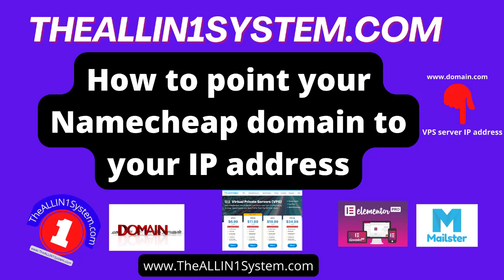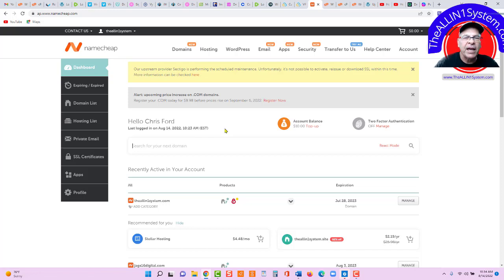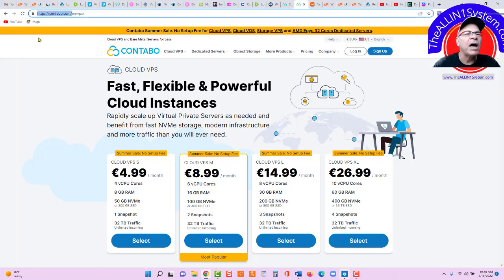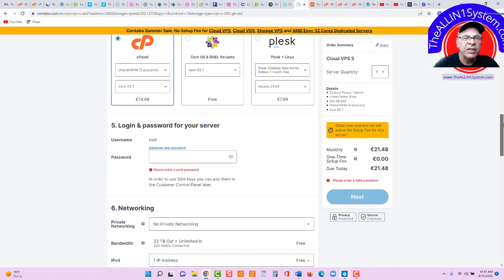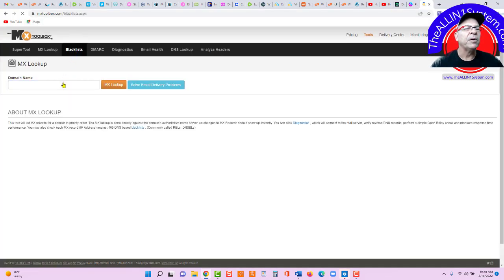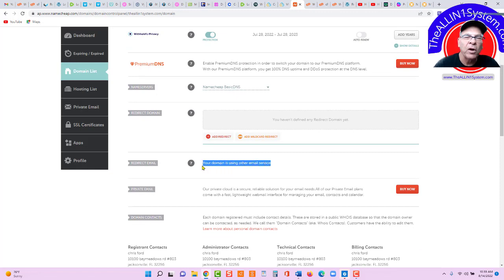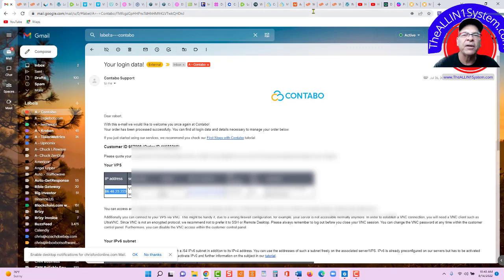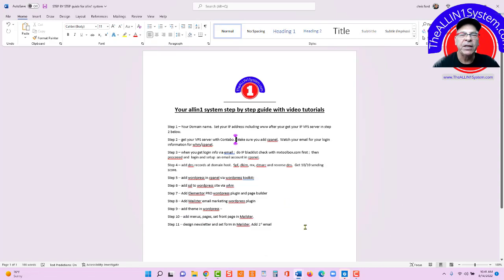😎How to Point Your Namecheap Domain to Your IP Address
– visit us here for more info.
In this video tutorial we demonstrate how to point our domain name from Namecheap to our IP address from Contabo.com.  Be sure to check your email after purchase of your cloud VPS server.  This email contains your login data for your WHM/CPanel.  We will install 2 A records in our Namecheap DNS records as follows:
1 - A record - host @ - value = IP address;
2 - A record - host www - value = IP address.

Another integral part of ‘theallin1system’ is   Mailster email marketing wordpress plugin.  Mailster is available at codecanyon.net for approximately $89 one-time.  There are no monthly costs with Mailster.  You can visit the Mailster website at mailster.co.
Theallin1system.com gives total email marketing control.  The elements of this system include the following:
Your allin1 system step by step guide

Step 1 – Your Domain name.  Set your IP address including www after your get your IP VPS server in step 2 below.
Step 2 – get your VPS server with Contabo.  Make sure you add cpanel.  Watch your email for your login information for whm/cpanel.
Step 4 – add dns records at domain host.  Spf, dkim, mx, dmarc and reverse dns.  Get 10/10 sending score at mail-tester.com.
Step 5 – add wordpress in cpanel via wordpress toolkit;
Step 6 – add ssl to wordpress site via whm
Step 7 – Add Elementor PRO wordpress plugin and page builder
Step 8 – Add Mailster email marketing wordpress plugin
Step 9 – add theme in wordpress –
Step 10 – add menus, pages, set front page in Mailster.
Step 11 – design newsletter and set form in Mailster. Add 1st email
After being shut down on 3 separate occasions by email marketing providers Aweber, GetResponse and SendGrid I created this system.

➡️Chris Ford
Jacksonville FL

➡️🤣Training videos:
1 - Mailster how to add an autoresponder message
2 - Contabo VPS Server tour
3 - How to purchase Mailster & add delivery server
4 Mailster Price Review vs Aweber, GetResponse, SendGrid
5 - Elementor PRO Flip Box Widget Live Demo
6 - What is Cpanel and how do we use it in our system?
7 - How to point your Namecheap domain name to your IP address.